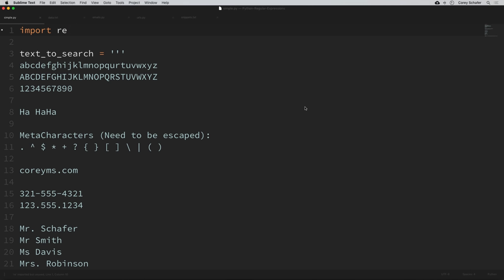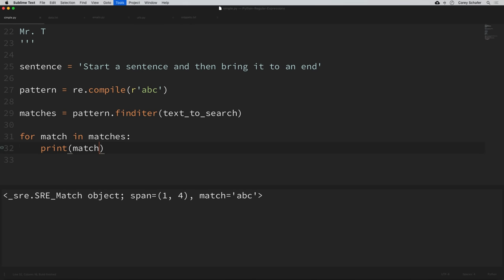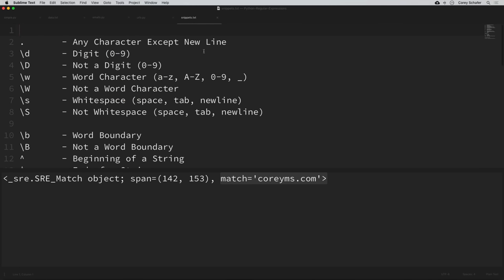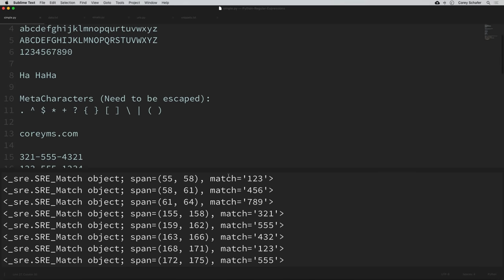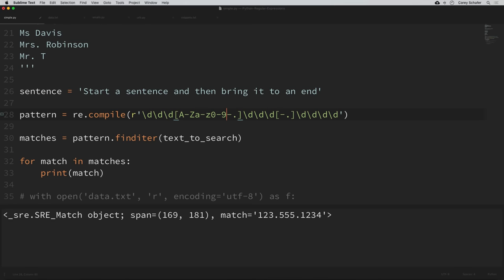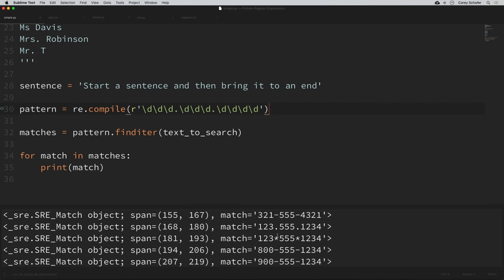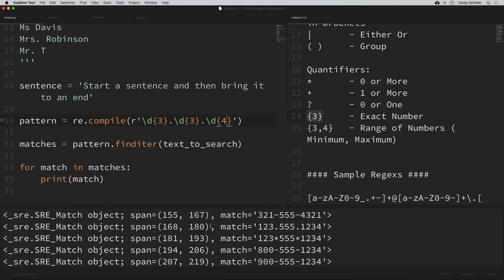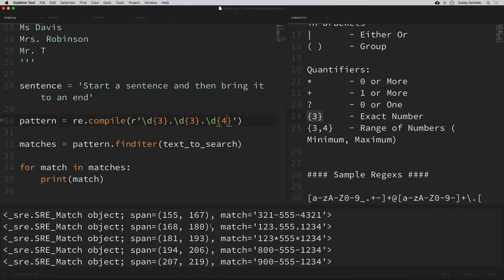Python Tutorial: re Module - How to Write and Match Regular Expressions (Regex)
In this Python Programming Tutorial, we will be learning how to read, write, and match regular expressions with the re module. Regular expressions are extremely useful for matching common patterns of text such as email addresses, phone numbers, URLs, etc. Learning how to do this within Python will allow us to quickly parse files and text for the information we need. Let's get started...

✅ Equipment I Use and Books I Recommend: